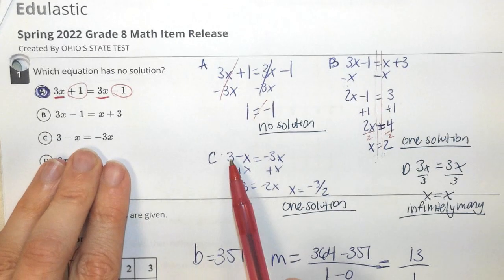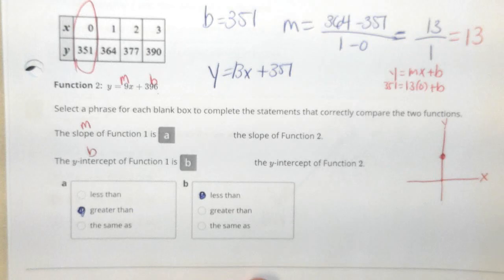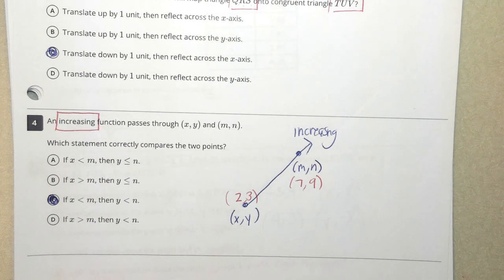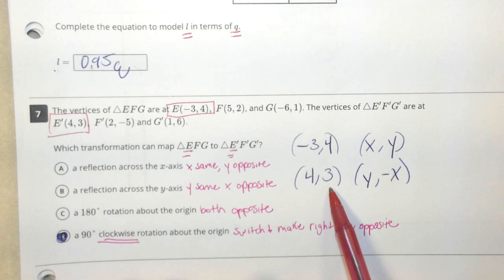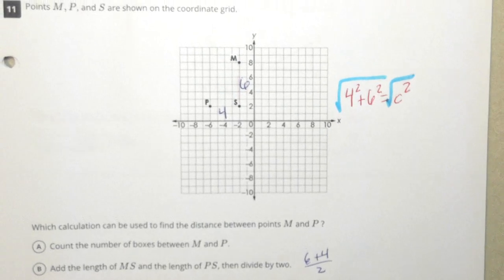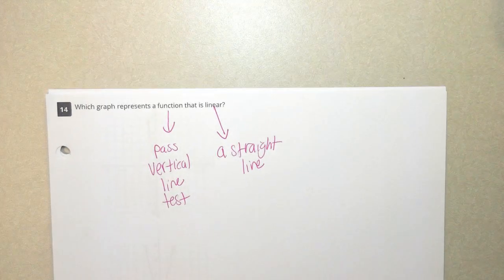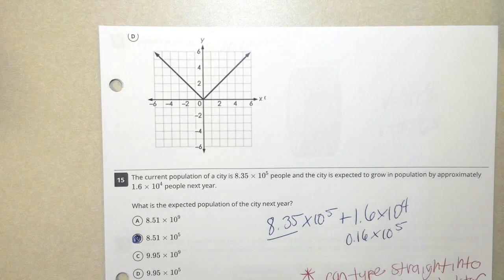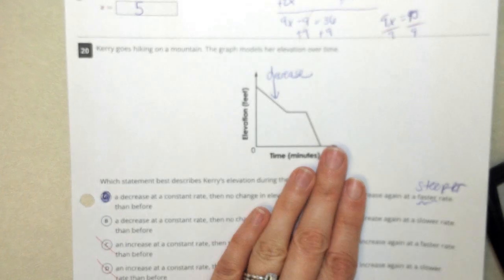8th Grade State Test 2022 released questions